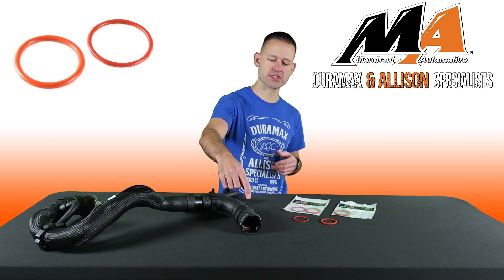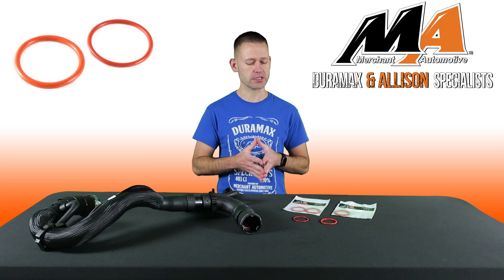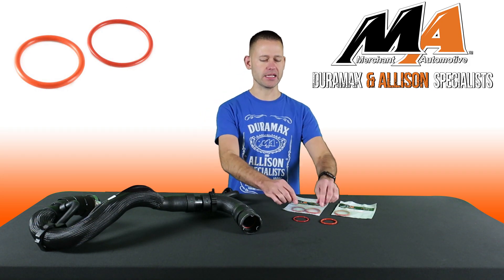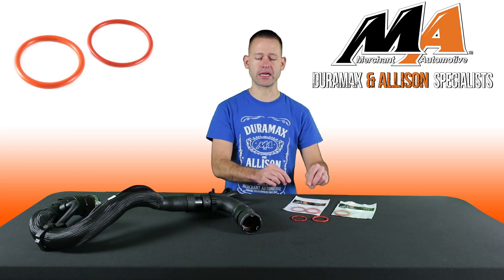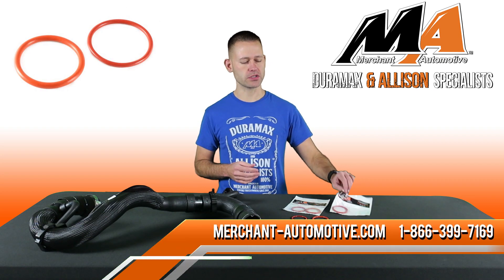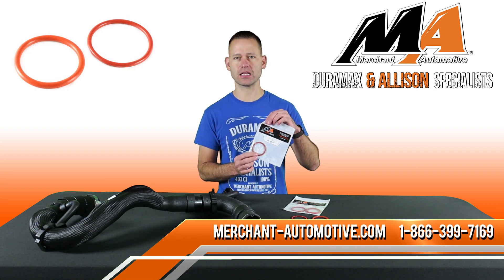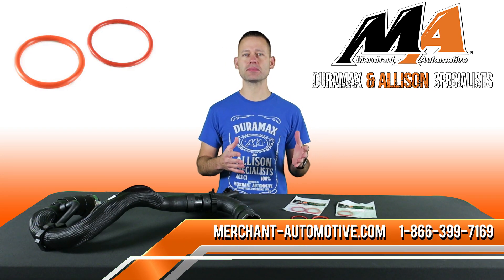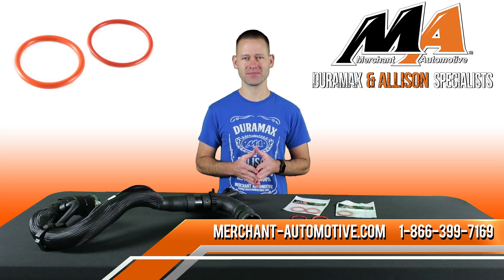Product Spotlight: Lower Radiator Pipe O rings At Radiator, 2006-2016 Duramax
Replacement O ring seal fits in lower hose at connection to radiator. A leak at this spot is commonly just the seal and does not require replacement of the entire hose assembly. GM used 2 different size o-rings, kit comes with both to insure you have the one you need.